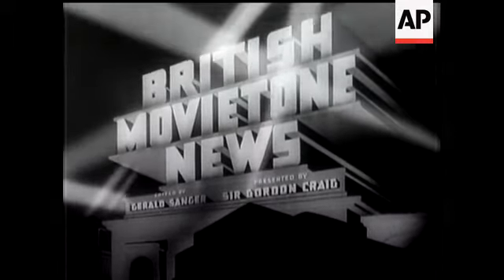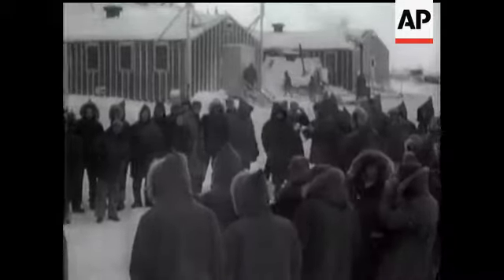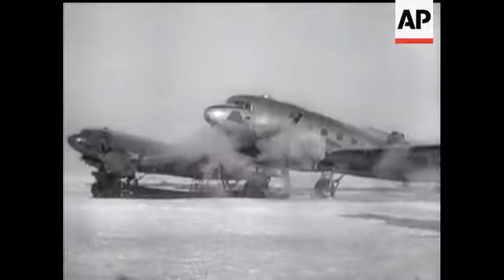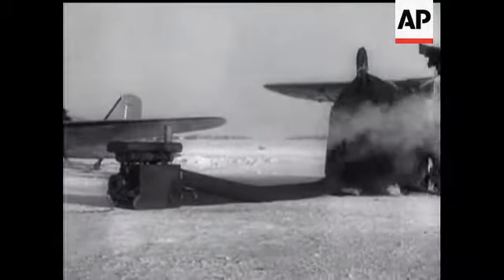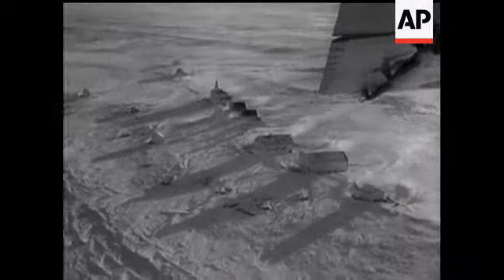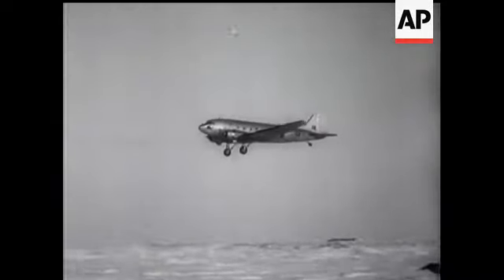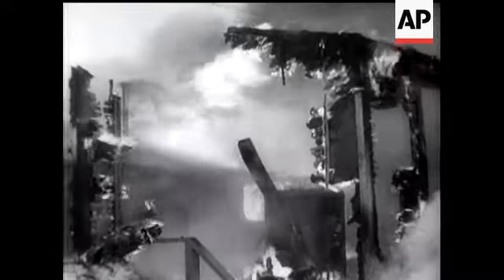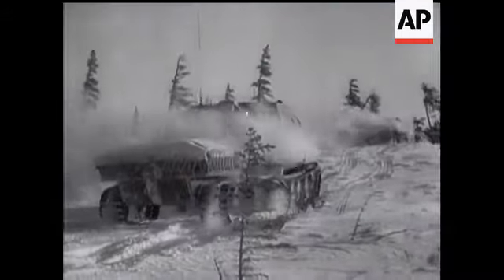"MUSKOX" OPERATION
(21 Feb 1946) An expedition composed of members of the Canadian Army and Air Force are to explore the North of Canada. At Churchill, Manitoba they prepare to set out for the Arctic.